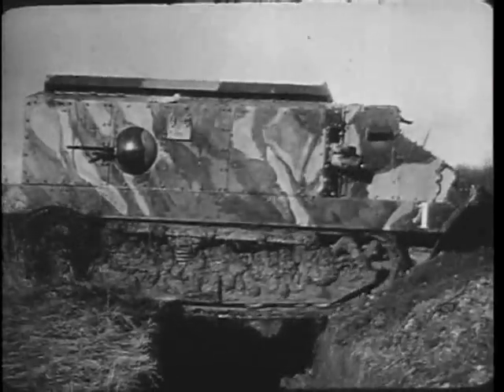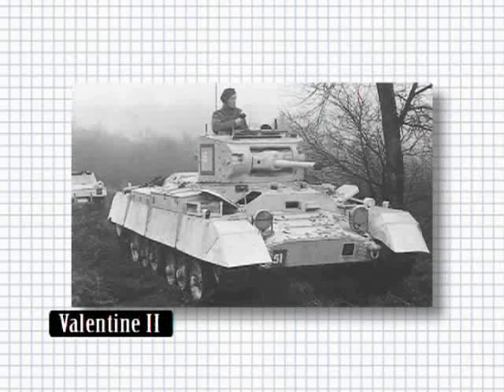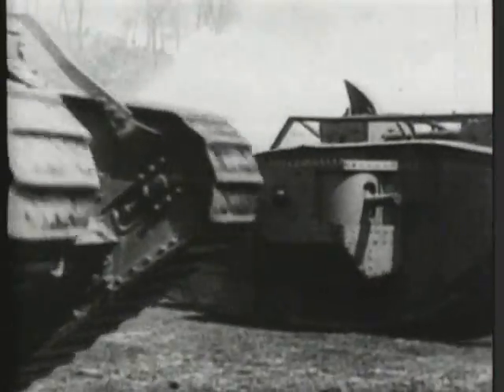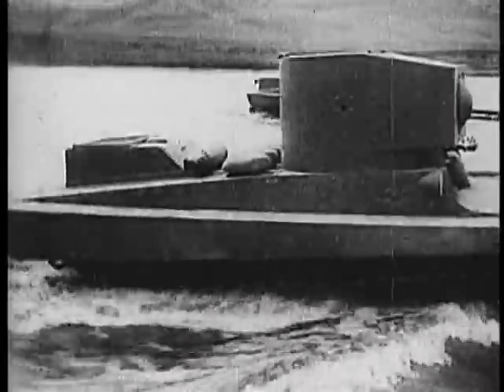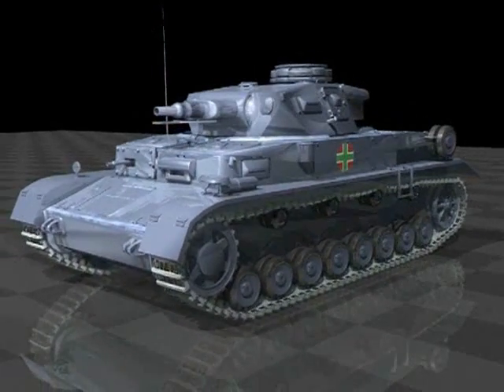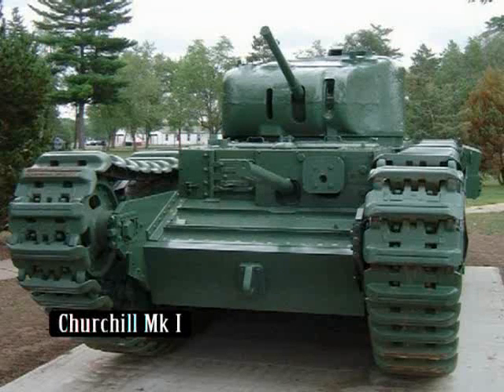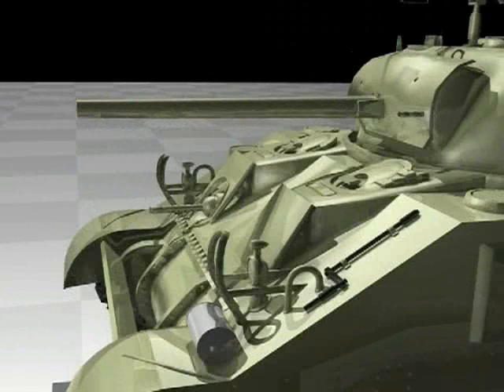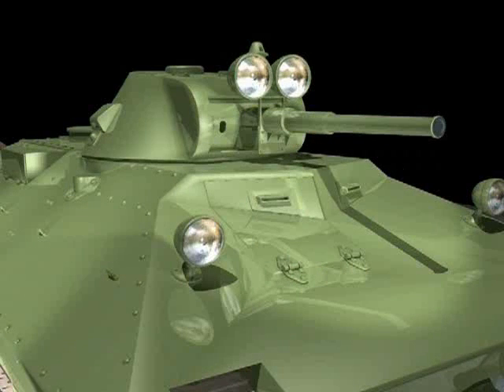TANKS 3: War Machines